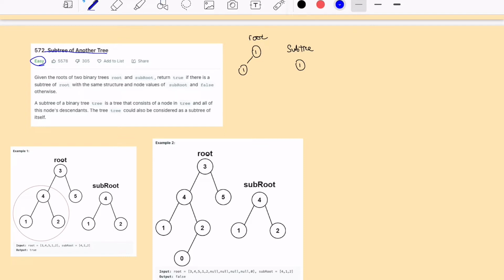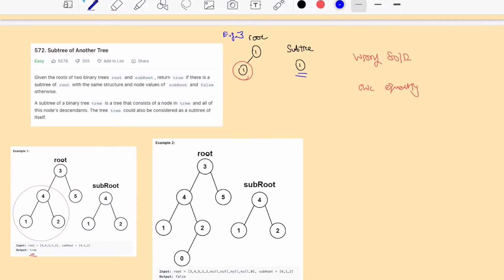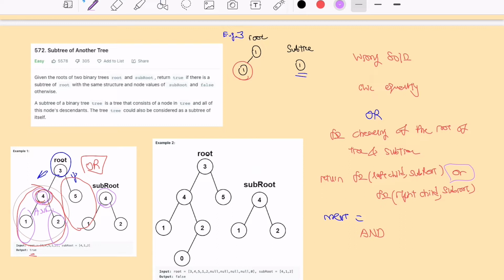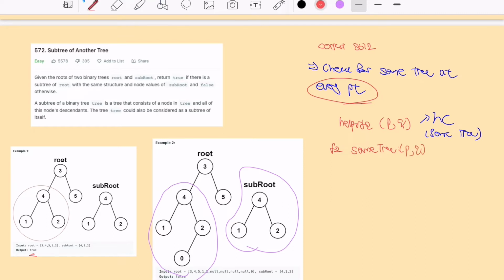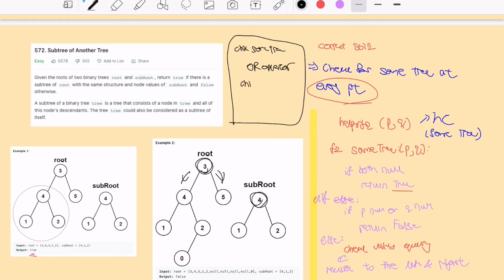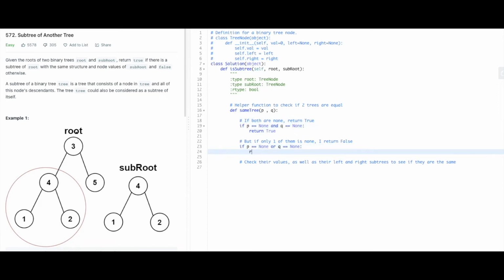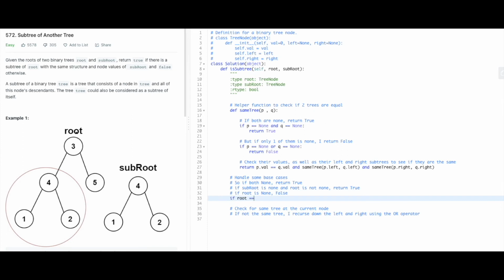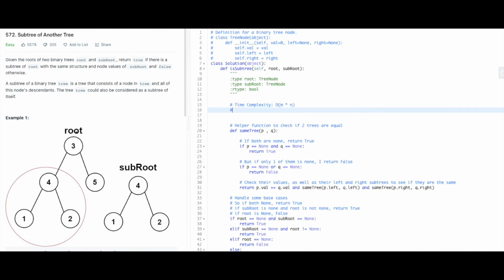Leetcode 572 Easy - Subtree of Another Tree (Blind 75)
Hello everyone and welcome to GlassyCode! I’m a Sophomore Computer Science student and to be honest I’ve been inspired by Neetcode to make this channel so that I can perhaps better my interview skills as well by being able to explain concepts to others. Thanks a lot for watching and I hope you guys find this video useful!

Timestamps:
0:00 Question Breakdown
1:22 Algorithm Explanation
07:30 Coding Explanation